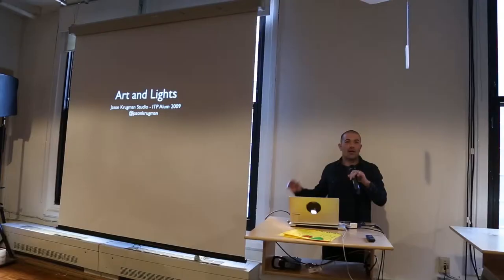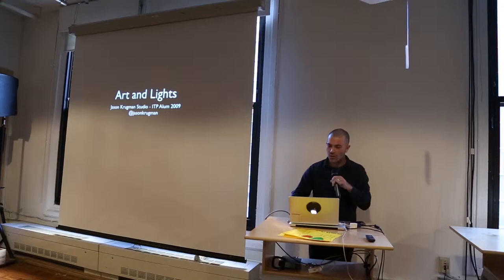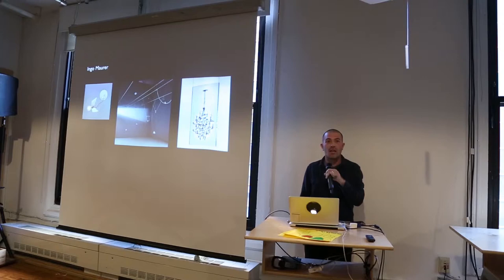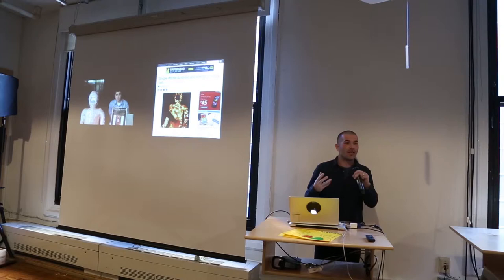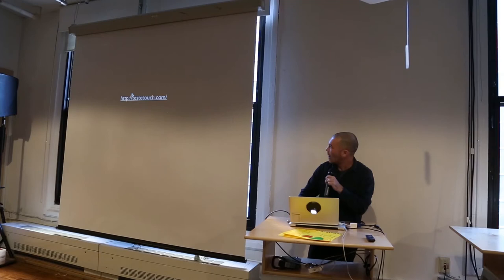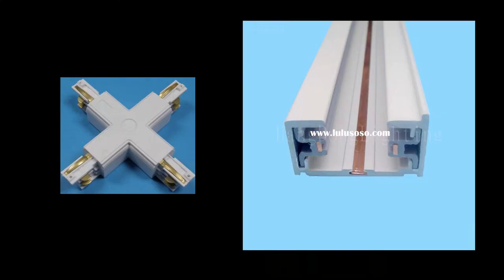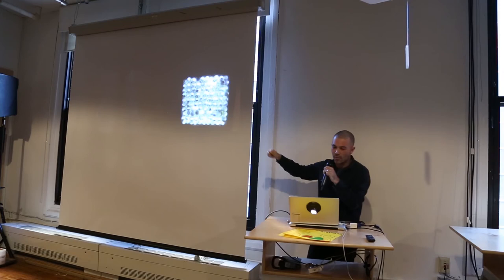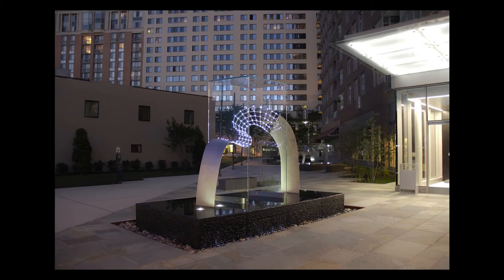20. Jason Krugman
From ITP into Art (and Lights)